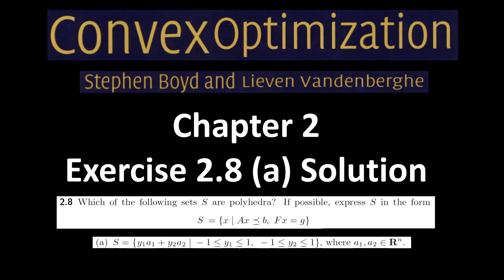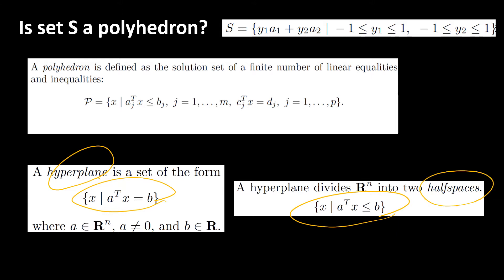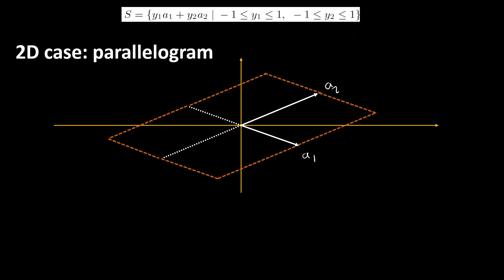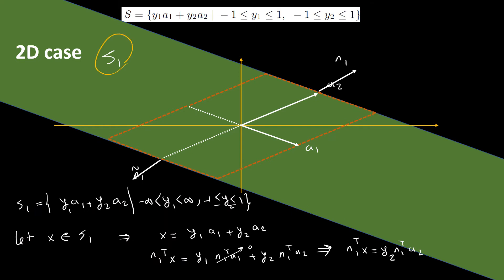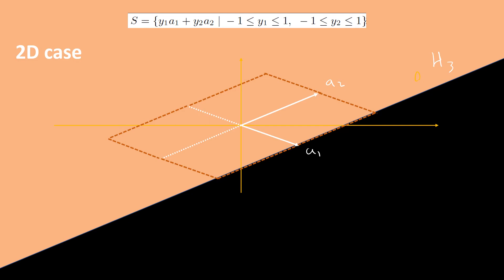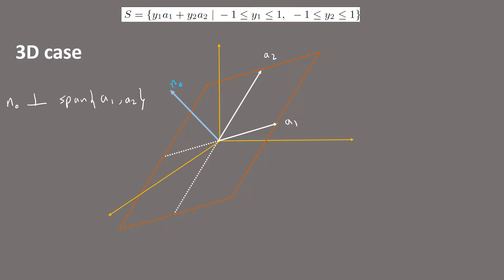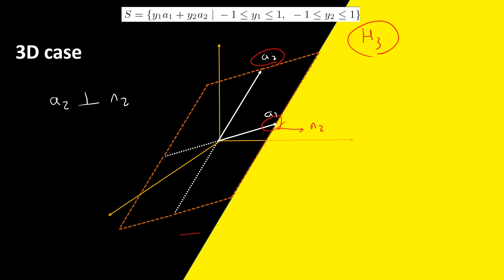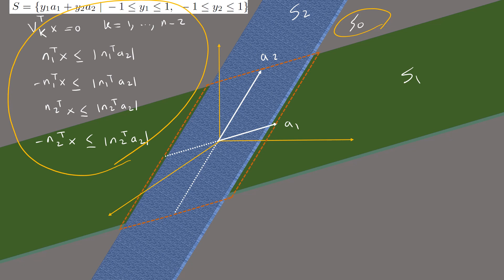Convex optimization book-solution-exercise-2.8-part(a)- How to check a set is a polyhedron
The following video is a solution for exercise 2.8(part(a)) from the seminal book “convex optimization’’ by Stephen Boyd and Lieven Vandenberghe”. This problem is classified under “Examples” in the exercises section of chapter 2.
What does the problem say?
In this problem, for a given set S, we are asked to show if the set is a polyhedron. If we were able to show it as the intersection of halfspaces and hyperplanes then it would be a polyhedron. Otherwise, it is not a polyhedron.
What is our approach?
Our approach is the following. First, we look at the problem in a 2 dimensions to get some insights. Then we use 3-dimension format of the problem to be able to describe the problem pictorially. The algebraic solution to the 3d case is valid for all dimensions.